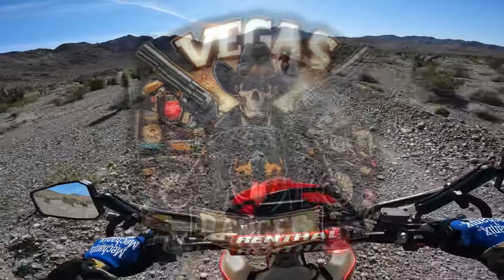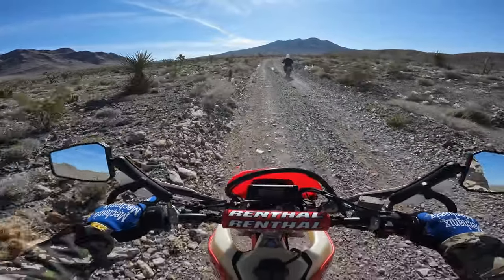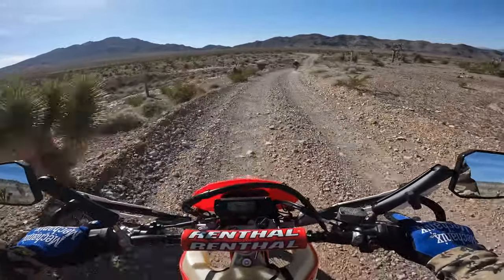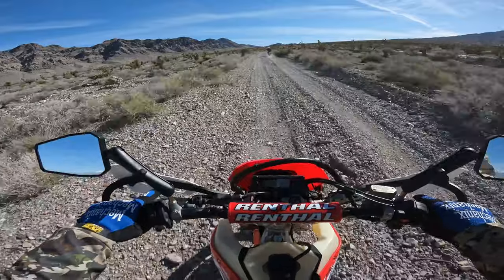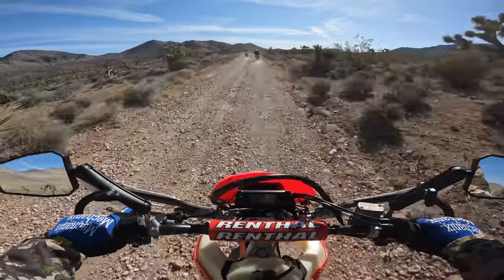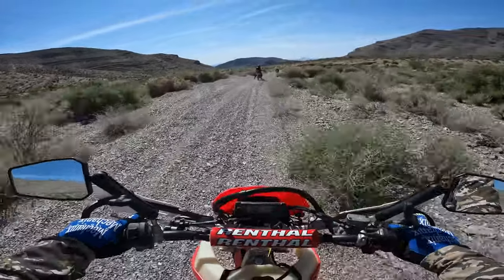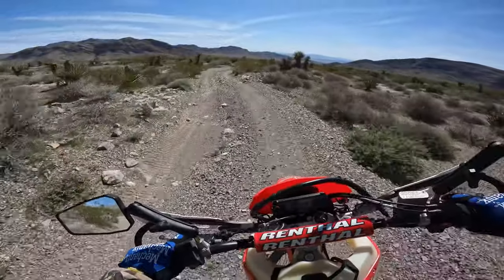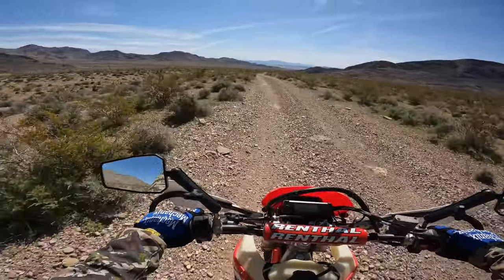Honda CRF450RL Adventure Moto Day Ride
Take a ride off road in Las Vegas NV as we tackle Gas Peak Road in the USFW Desert Wildlife Refuge. Just north of Las Vegas is a desert oasis for licensed dual sport motorcycles. Come ride with us.